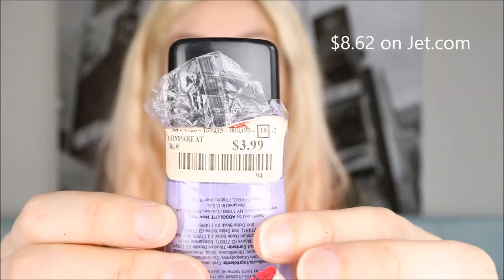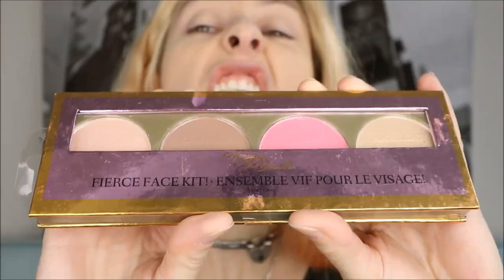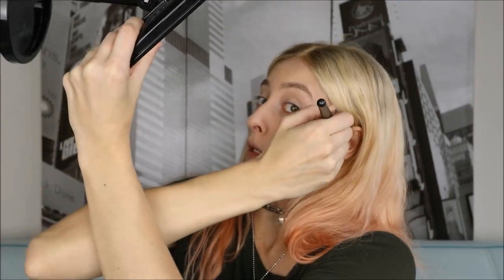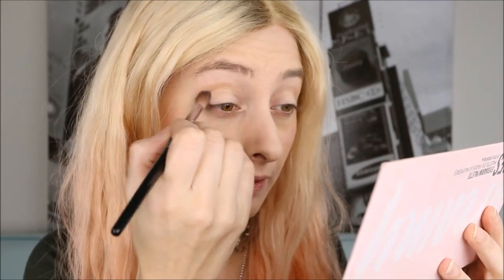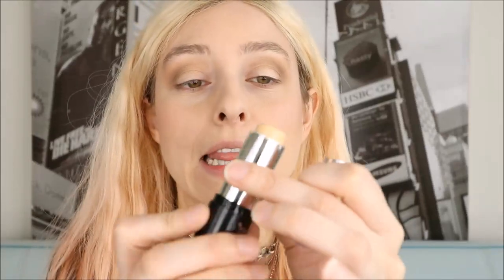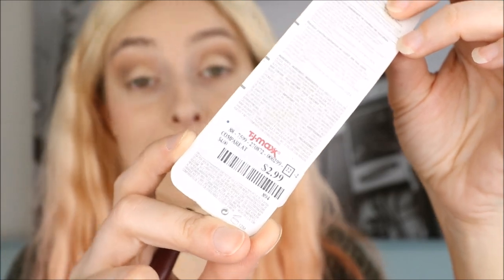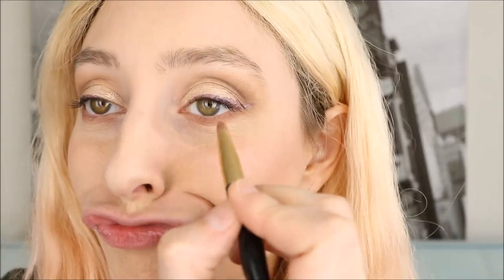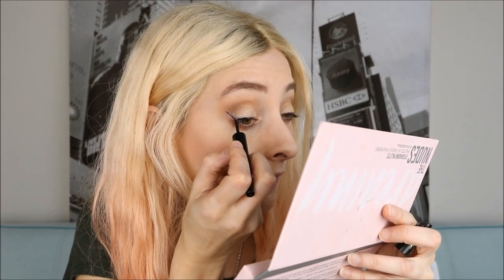I Bought Cheap TJMaxx Makeup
I filmed this a while ago but I haven't had time to edit until now. Here's my attempt at using cheap clearance makeup from TJMaxx. It didn't go so well.  And yes you will probably get a glimpse of a small dry booger in one of my massive nostrils. By the time I noticed it I decided it's staying, there's no way in hell I would remake this video, enjoy.